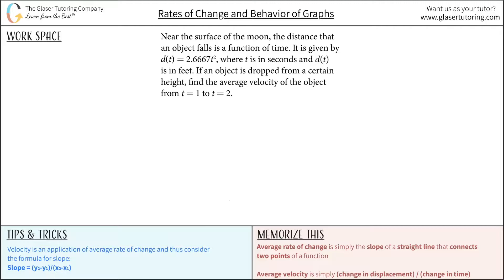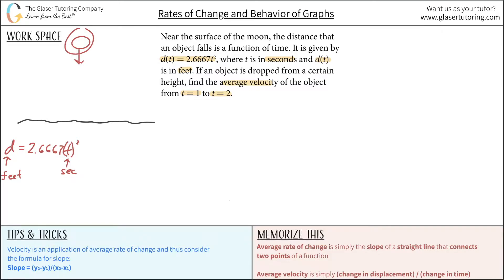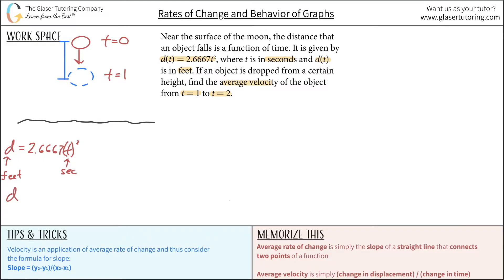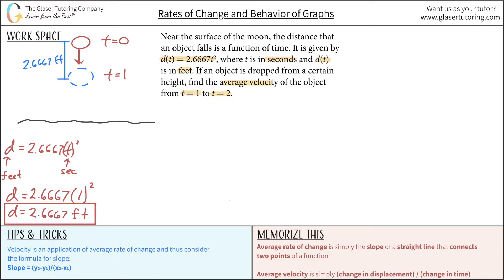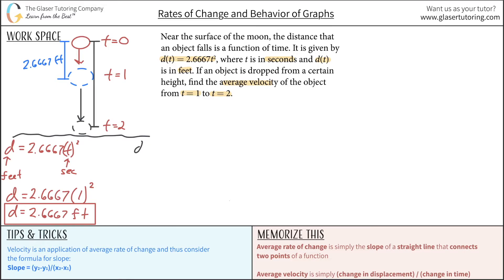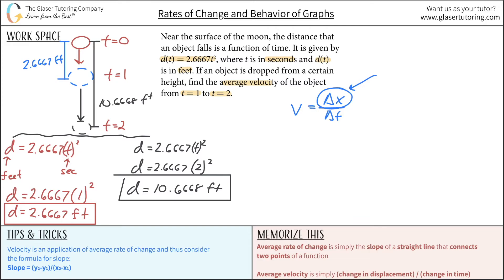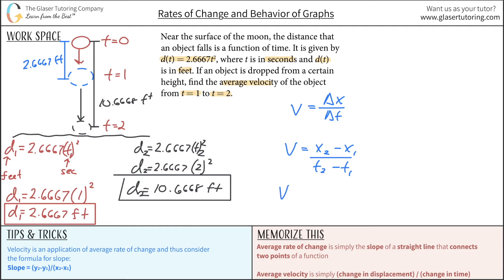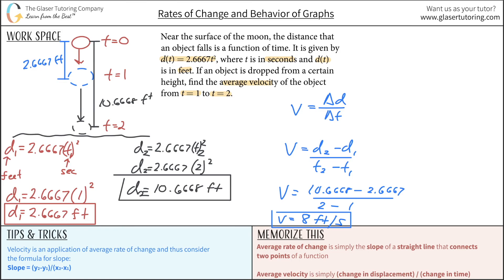Near the Surface of the Moon, the Distance That an Object Falls Is a Function of Time | WORD PROBLEM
Near the surface of the moon, the distance that an object falls is a function of time. It is given by d(t) = 2.6667t2, where t is in seconds and d(t)
is in feet. If an object is dropped from a certain height, find the average velocity of the object from t = 1 to t = 2.